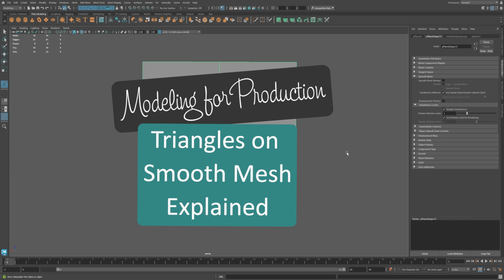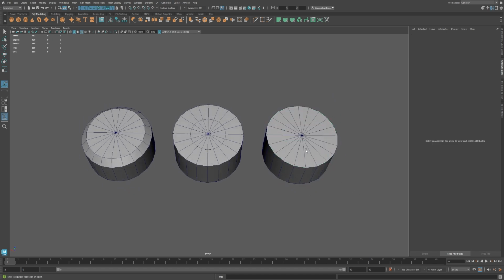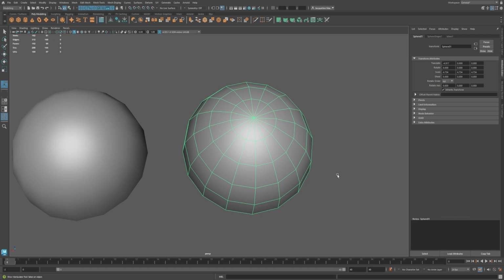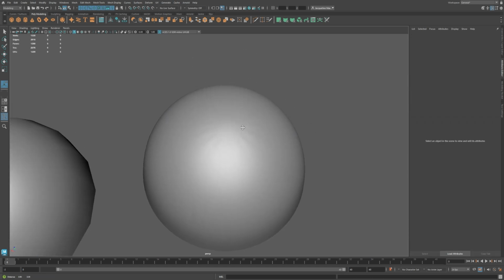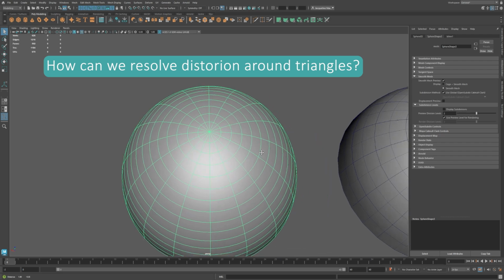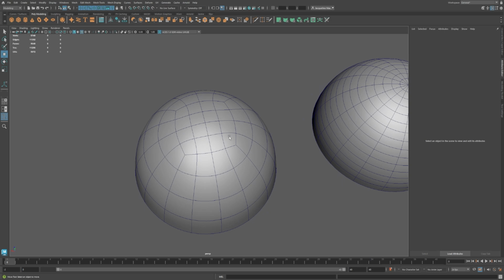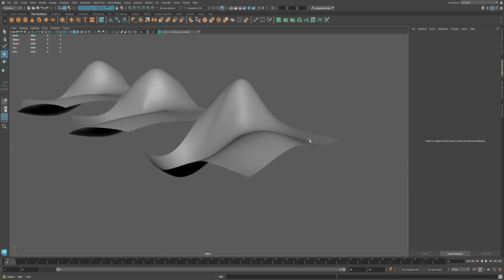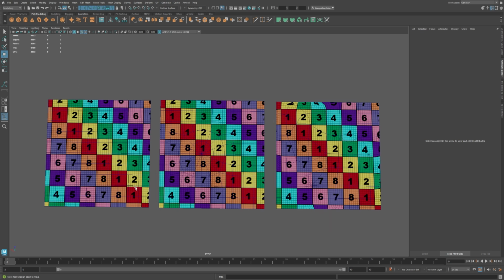Triangles on Smooth Mesh Explained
This demo goes over modeling with triangles on smooth mesh. It covers how triangles effect the model, textures, and rigging and when they are safe to use as well as some ways to resolve their problematic effect.